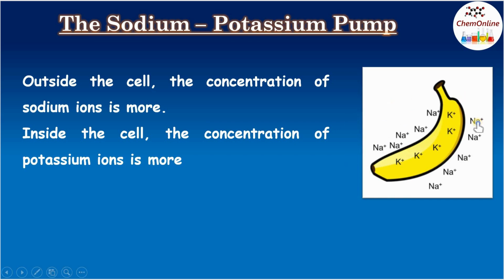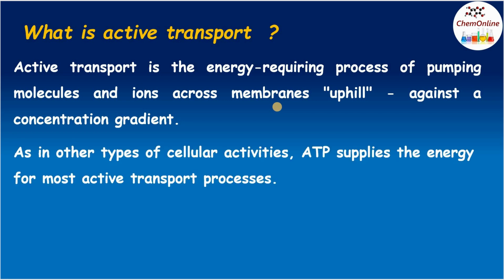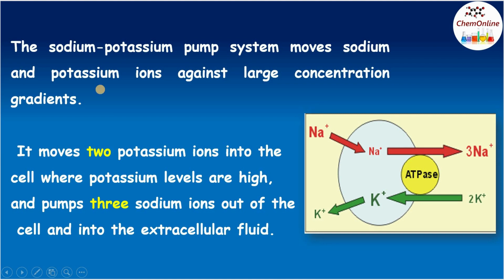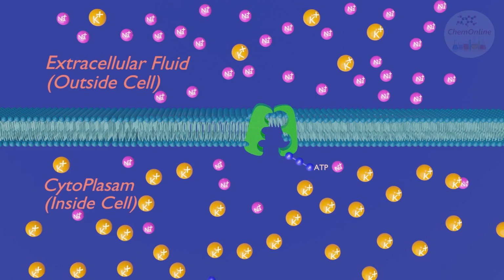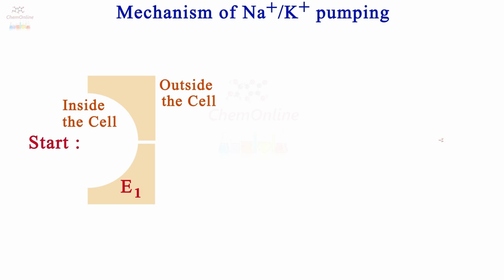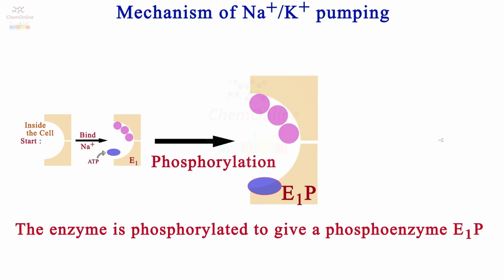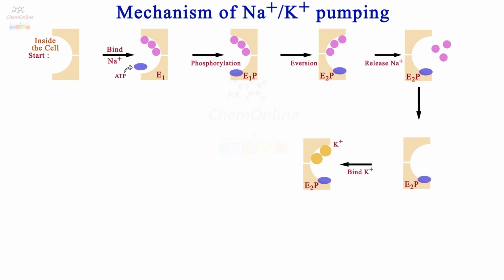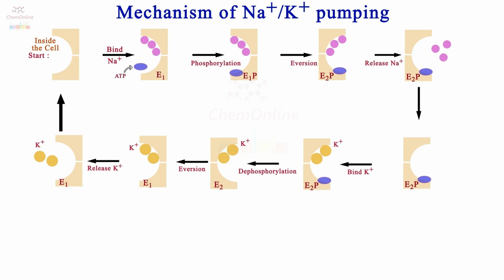Sodium - Potassium Pump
This video explains the mechanism of sodium - potassium pump with 3D animation.